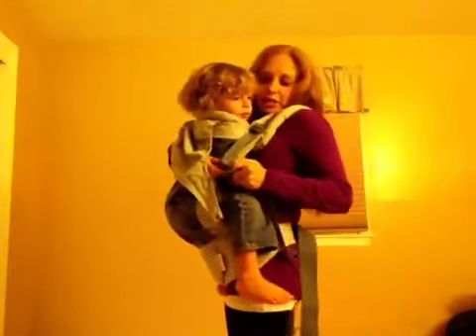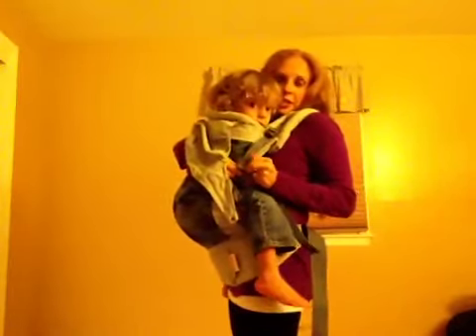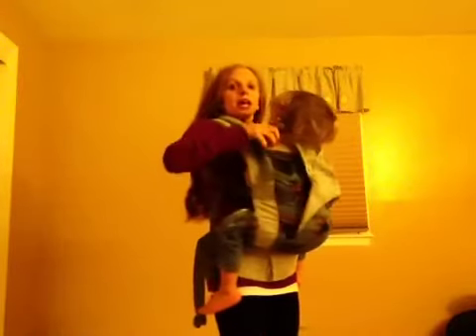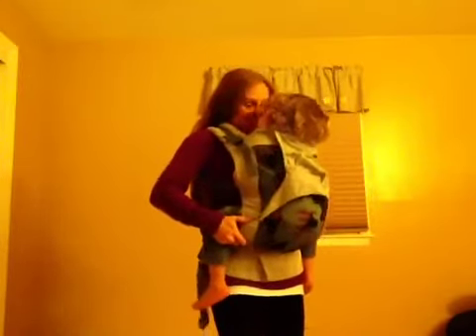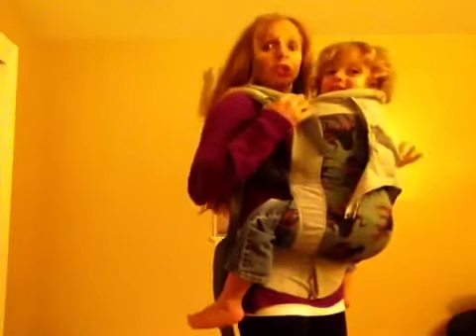Beco Soleil / Toddler Front Carry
How to do a front carry in a Beco Soleil or Toddler carrier.  Carrier in video is Beco Toddler in Herman print, child is 2.5 years old.